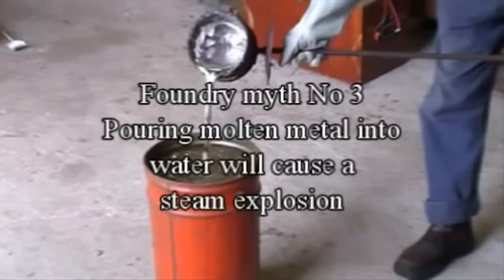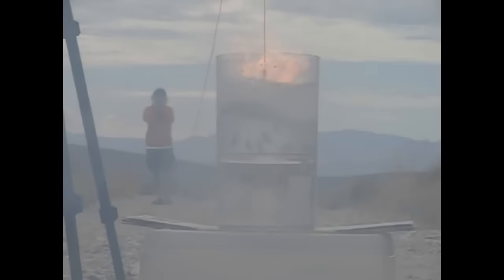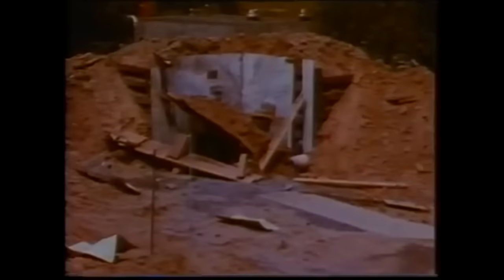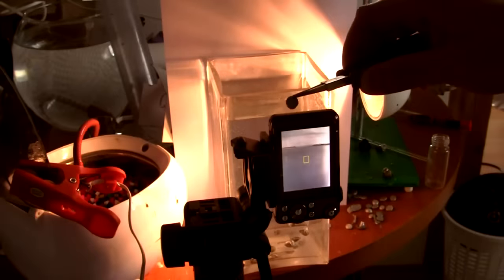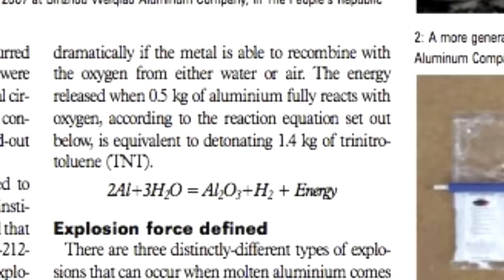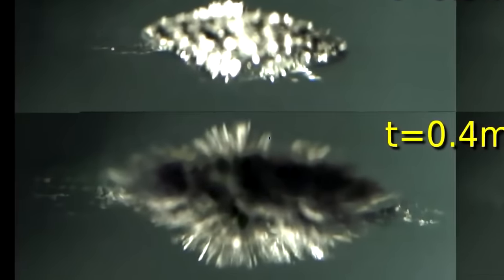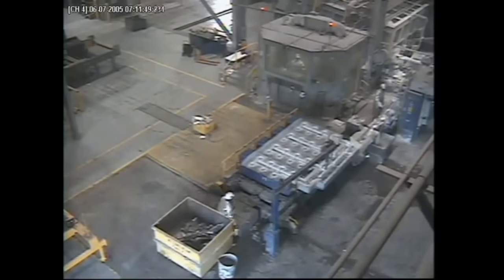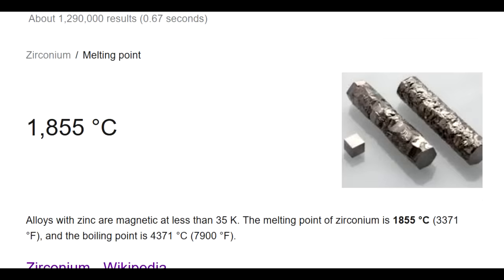The Awesome Power of the Aluminium-Water Explosion!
Sony RX10 IV.  Pricey but nice camera!

or other fun stuff..